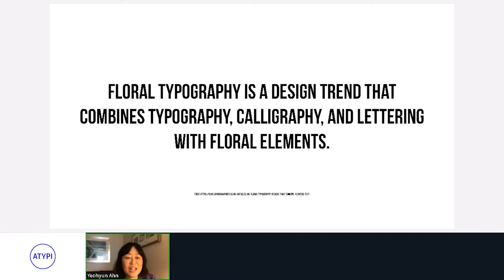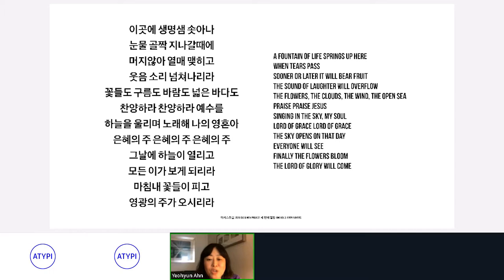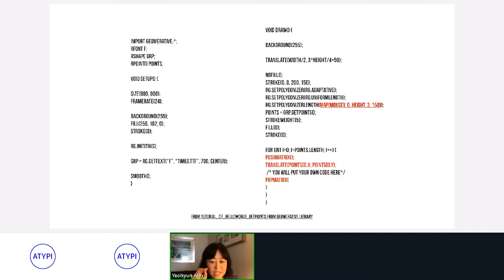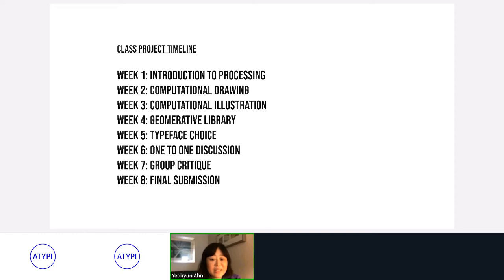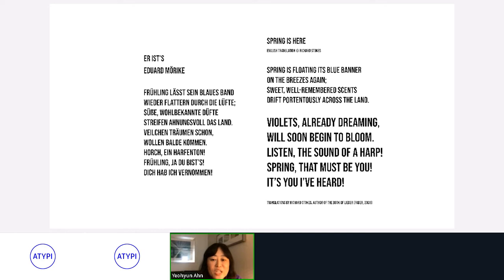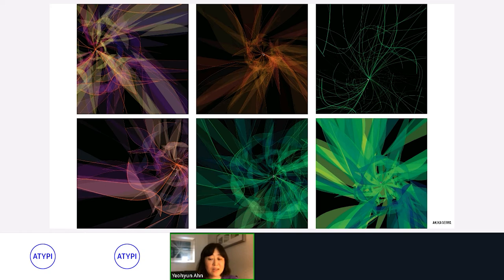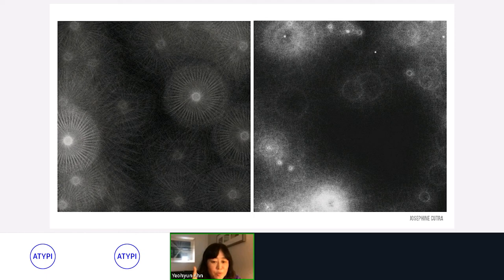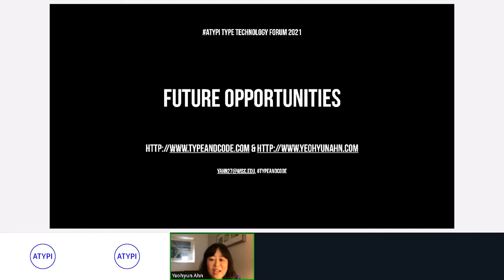Developing a Generative Typography System for Typography Education | Yeohyun Ahn | Tech Talks 2021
Floral typography is a design trend that combines typography, calligraphy, and lettering with floral elements. It reinterprets floral typography using computation and is a part of the ongoing project TYPE + CODE Series, which was initiated by Yeohyun Ahn in 2005.

This presentation showcases a generative typographic system designed to explore computational floral typography. It can be embedded into typography education for graphic design students who have minimal computer code experience. The session will cover the history of floral typography, Ahn’s generative floral typography system, the students’ works, and demonstrations.